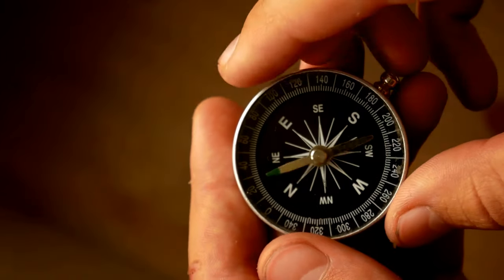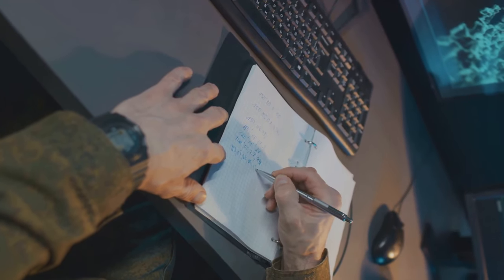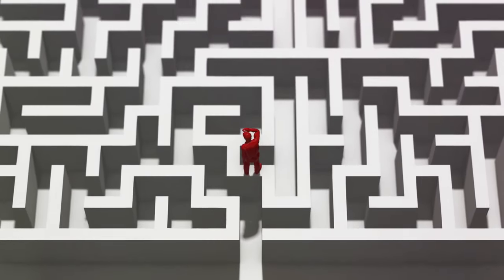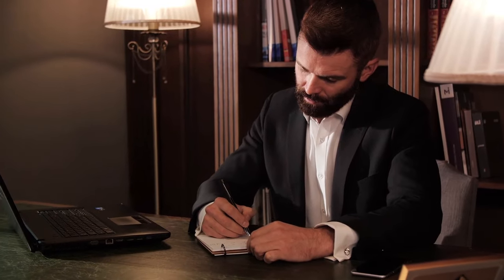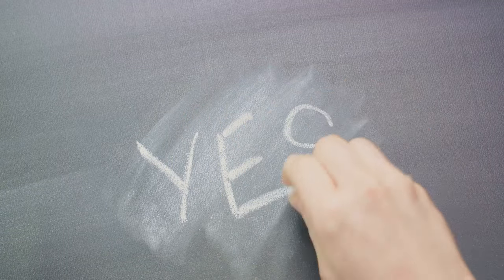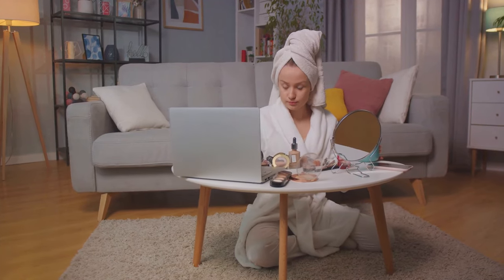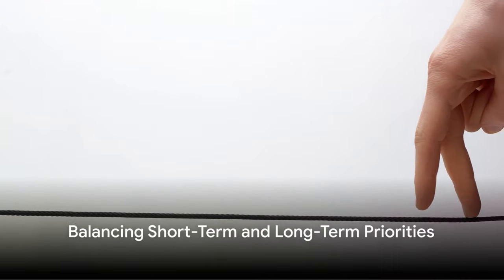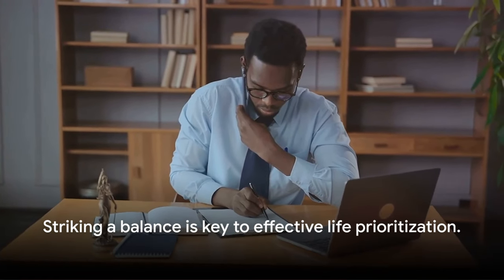How to Prioritize your Life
🚀 Mastering Life Priorities: Your Ultimate Guide to Effective Time Management! ⏰

Ever feel like you're juggling a million things at once, unsure where to focus your energy? In this video, we'll dive deep into the art of prioritization, unveiling actionable strategies to help you streamline your life, boost productivity, and achieve your goals with purpose.

🔍 What You'll Learn:

1️⃣ Identifying Your Priorities: Uncover techniques for self-reflection to pinpoint your core values and goals, laying the foundation for effective prioritization.

2️⃣ The Eisenhower Matrix: Learn how to categorize tasks based on urgency and importance, enabling you to make informed decisions about where to invest your time and energy.

3️⃣ Goal Setting and Alignment: Explore the synergy between setting meaningful goals and aligning your daily activities with those objectives, ensuring each action propels you toward success.

4️⃣ Time Blocking Techniques: Dive into the power of time blocking to allocate specific chunks of time to dedicated tasks, boosting focus and productivity.

5️⃣ Saying 'No' with Grace: Understand the art of gracefully declining commitments that don't align with your priorities, freeing up time for what truly matters.

6️⃣ Prioritizing Self-Care: Discover why self-care deserves a top spot on your priority list and how taking care of yourself enhances your ability to tackle other aspects of life.

7️⃣ Balancing Short-Term and Long-Term Priorities: Navigate the delicate balance between immediate needs and long-term aspirations, creating a sustainable approach to life prioritization.

8️⃣ Delegating and Outsourcing: Learn when and how to delegate tasks or outsource responsibilities to ensure efficient use of your time and talents.

🚀 Start Your Prioritization Journey: Whether you're a busy professional, student, or someone seeking a more balanced life, this video provides actionable insights to help you prioritize with intention.